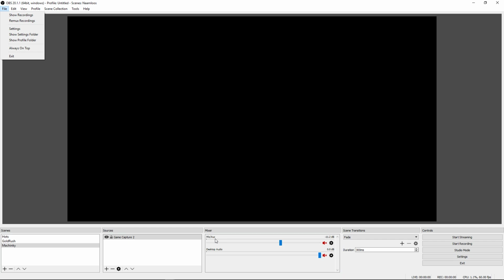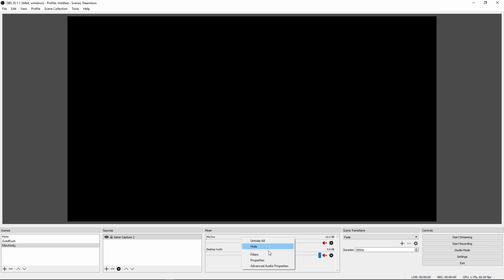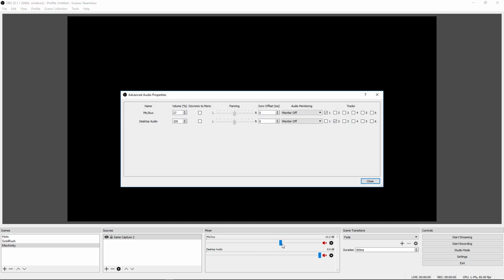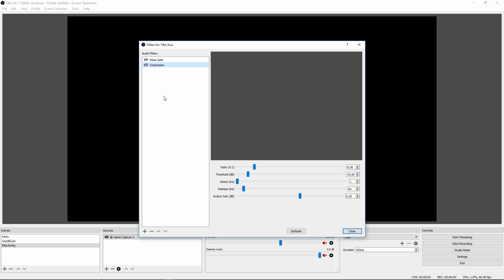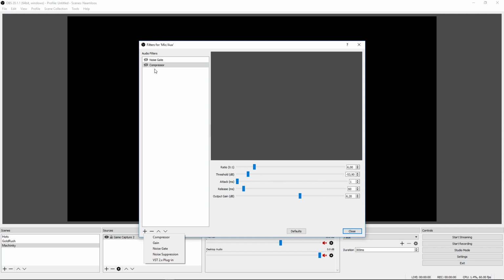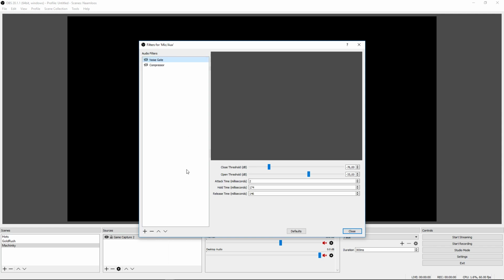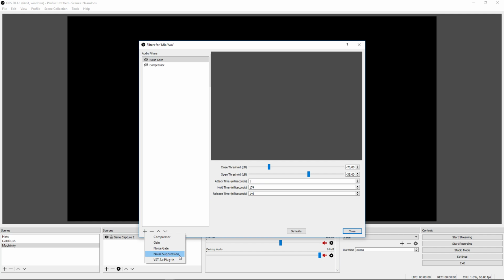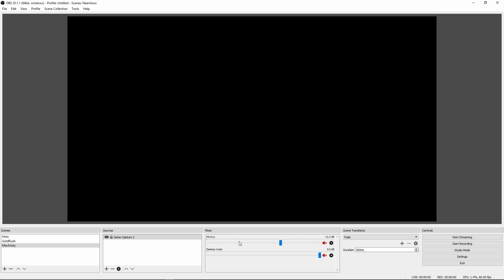Why my game sounds weren't recorded (OBS/Settings/Audio/Filters/Tracks)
I'm just starting this youtube channel to show off gameplay in games. Somehow I messed up settings in OBS (audio video recording software) not fully compatible with Youtube causing some of my video's not to have the proper audio in them. I think I figured it out and I'm explaining what went wrong and how to fix it.
It seems to me Youtube doesn't like multiple audio tracks :-) It drops all beyond 1.
I also touch upon filters which I desperately need with the current microphone: